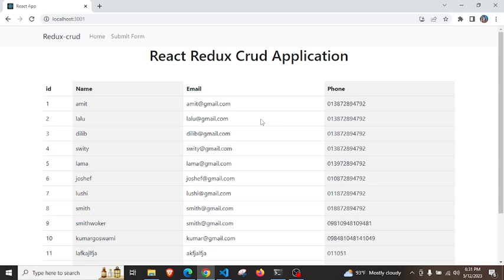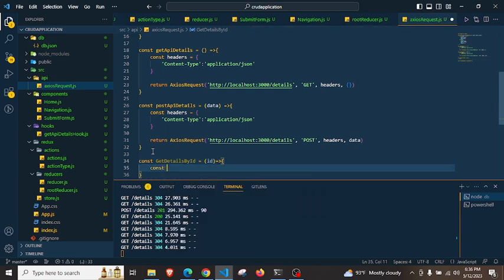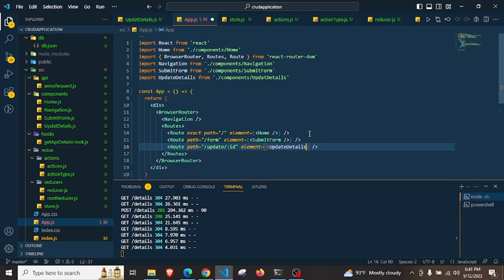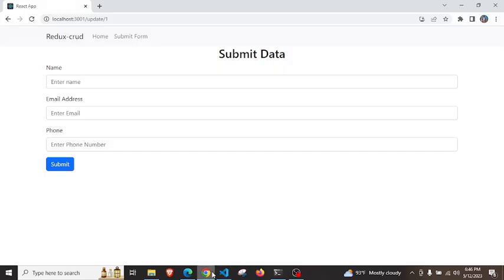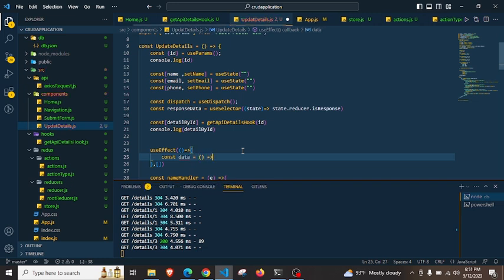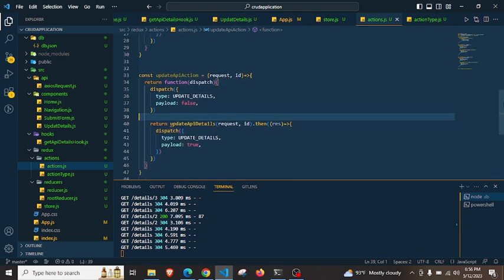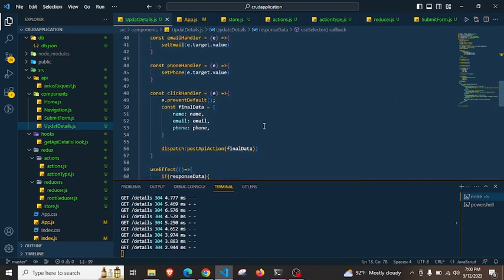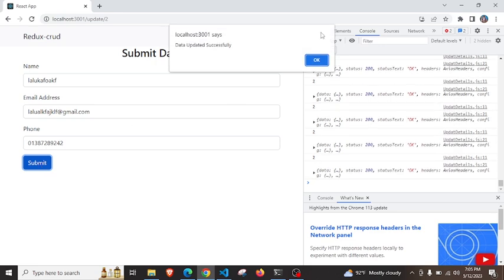CRUD Application Using Redux (Update data into the JSON Server) - Part 3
In this video  try to discussed about how to update data into the json server.